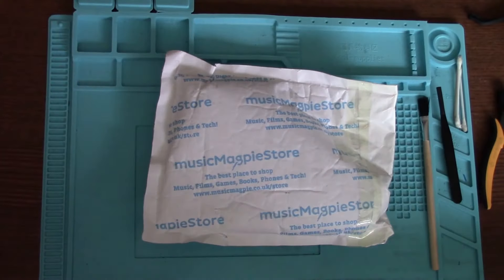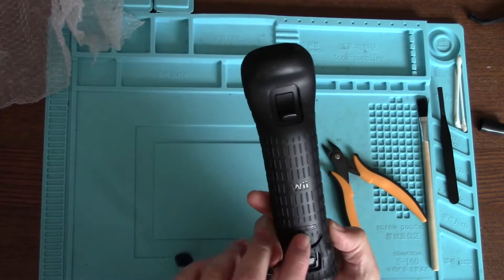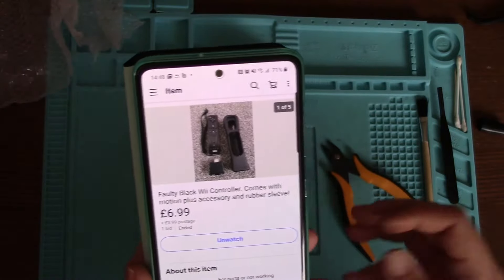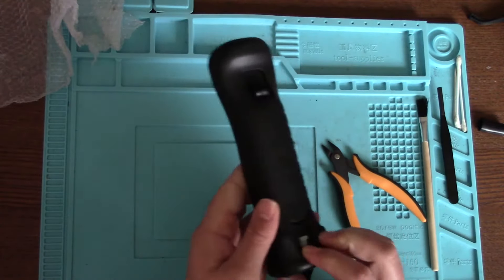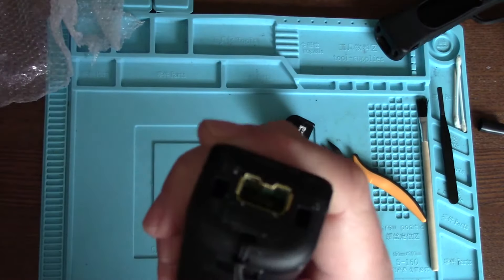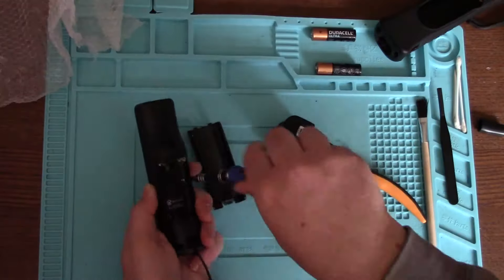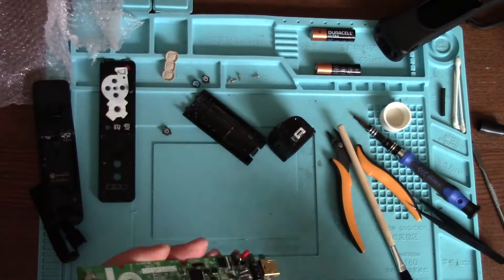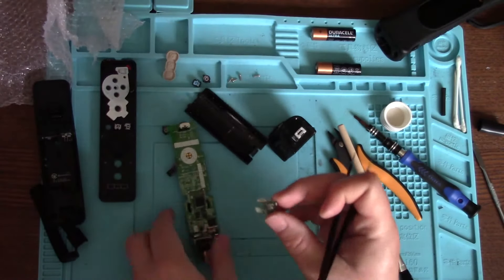I bought a faulty Nintendo Wii Remote (Wiimote) off eBay that doesn't power on, Can I Fix It?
In this video, I've bought something else faulty off eBay and I'm going to try my best to fix it.

This one is a Nintendo Wii Remote that has battery corrosion and doesn't power on.  Will I be able to fix it, or will there be anything else wrong with it?!

Steve